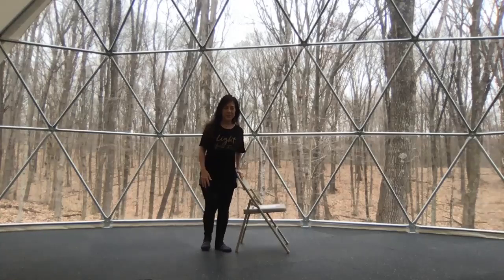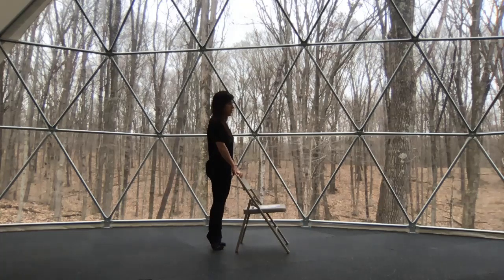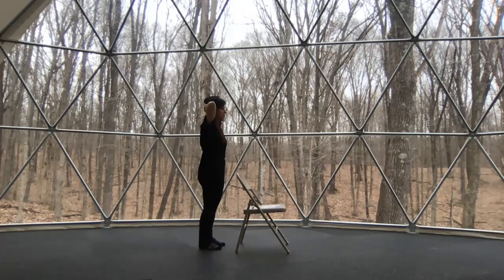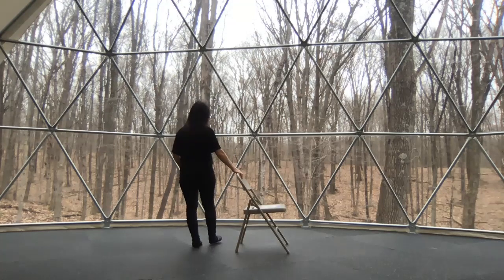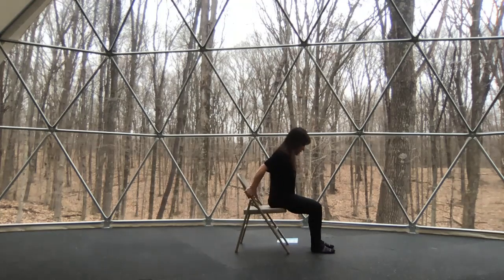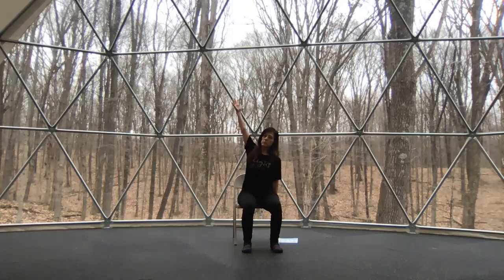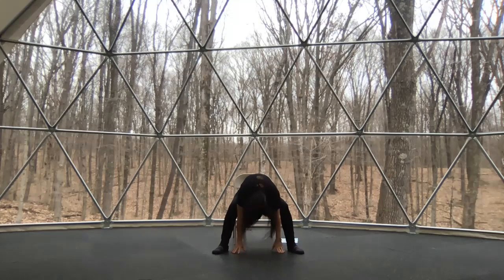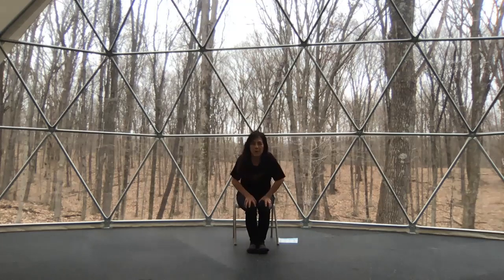Geode | Chair with Marci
Need a respite from your long hours in front of your computer and/or zoom sesh?  Get some!